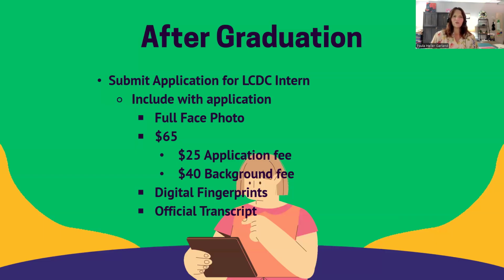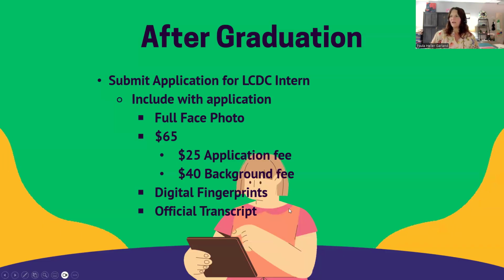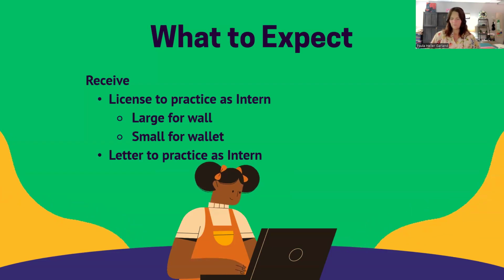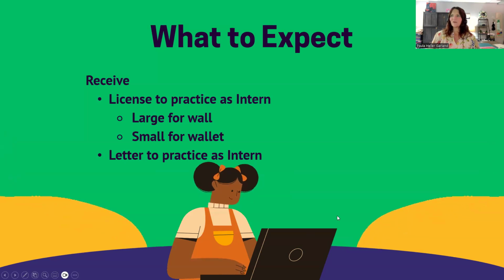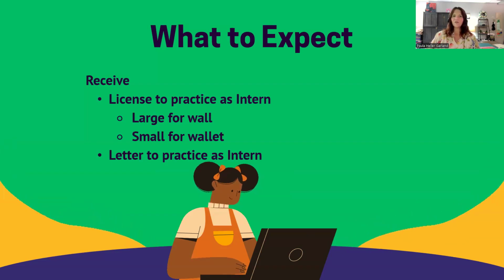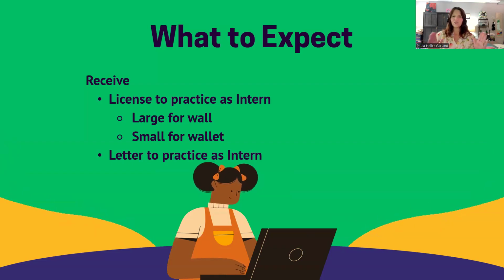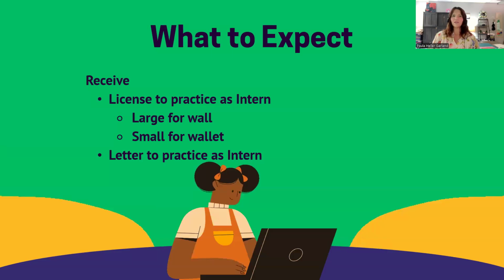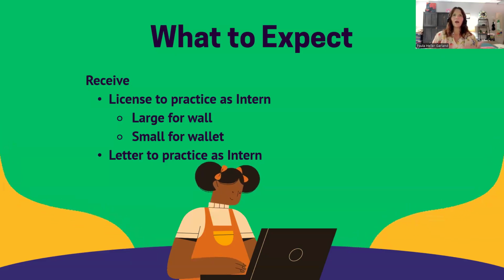How to Become an LCDC in Texas.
How to become an LDCD in Texas starting with an Addiction Studies degree from UNT.